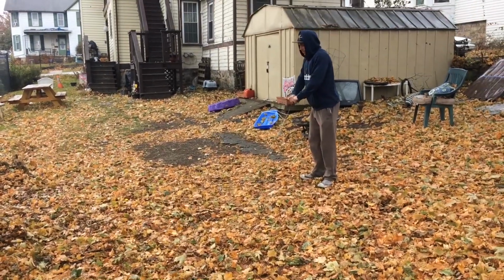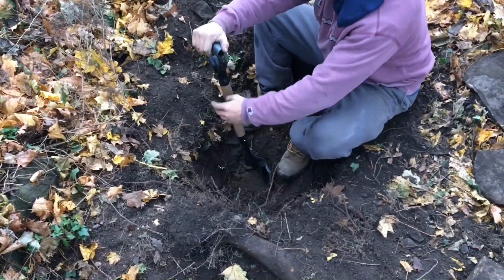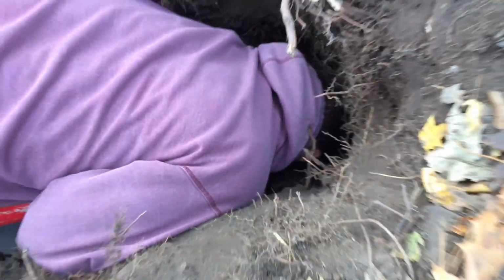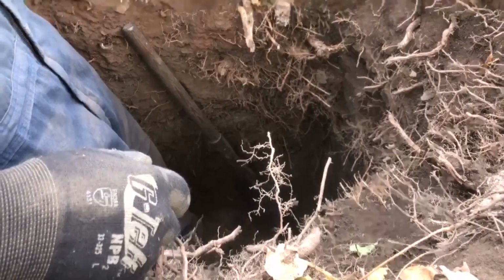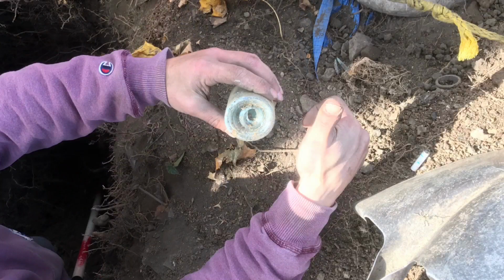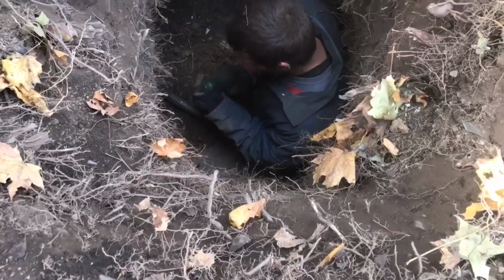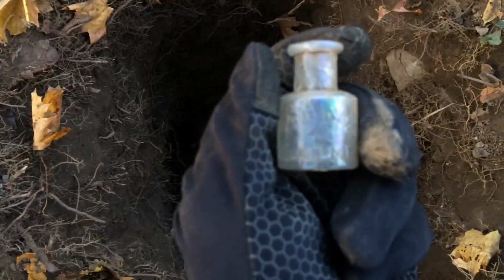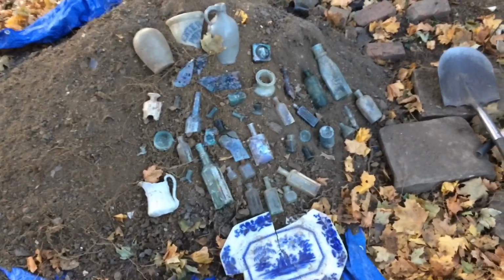Privy Digging 1840s open pontil bottles holy cow!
Hey guys this weekend we went to a new permission in downtown Frostburg. The homeowner said the house dated 1880s but we knew it was much older by the looks. I explain exactly what we are looking for and we eventually find one. Omg our first Frostburg privy and one of my favorite ever digs. Thx for all your continued support, and enjoy your weekend.
(Bottle in the Hole)